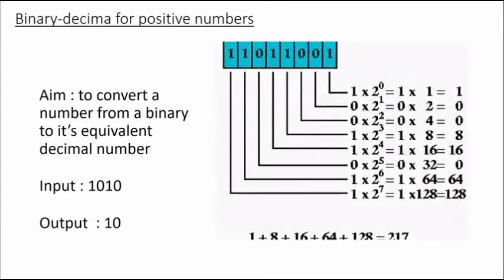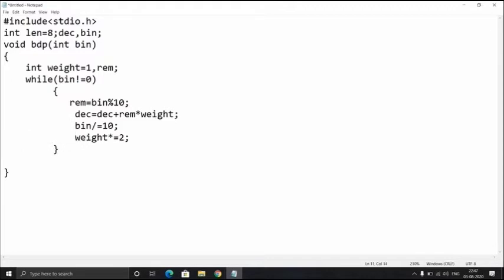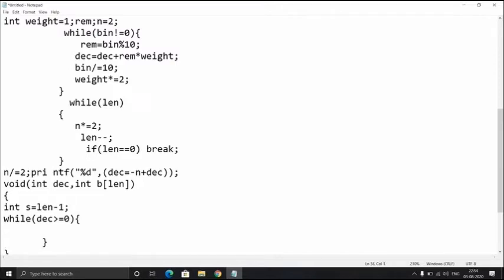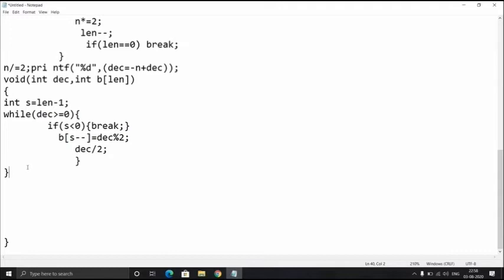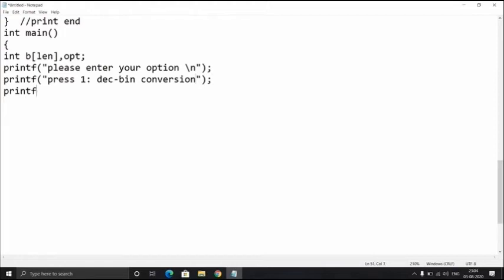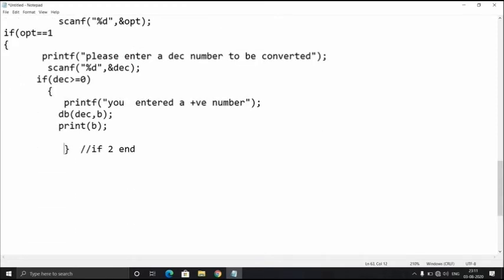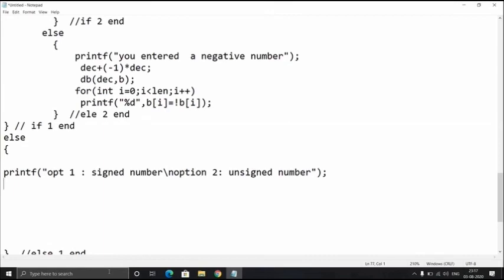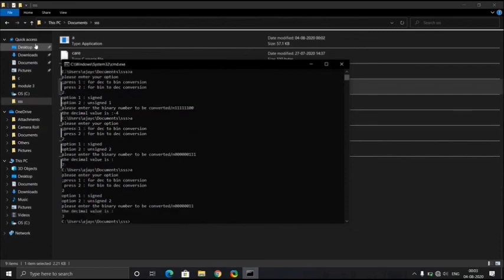18030 EC 022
This is an Assignment on "C Program on Binary to decimal conversion and decimal to binary conversion" presented by a student of DECE Branch from AANM & VVRSR College